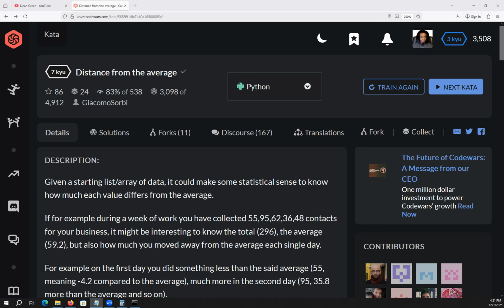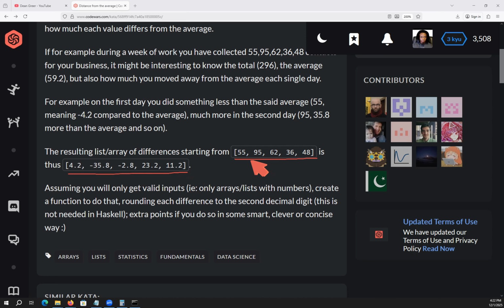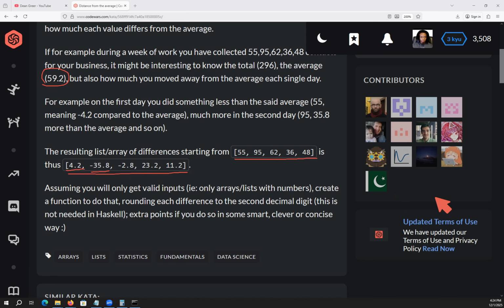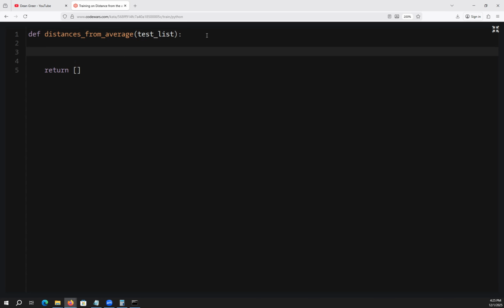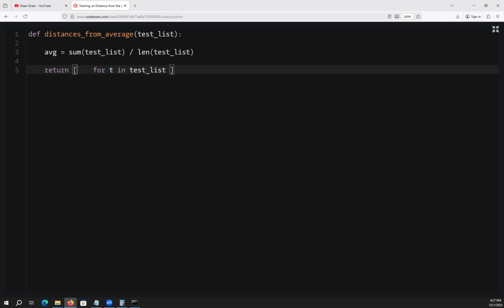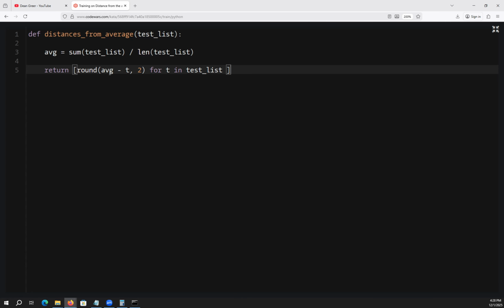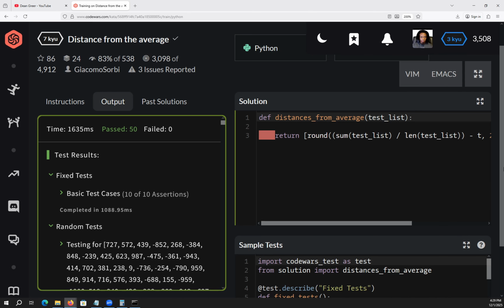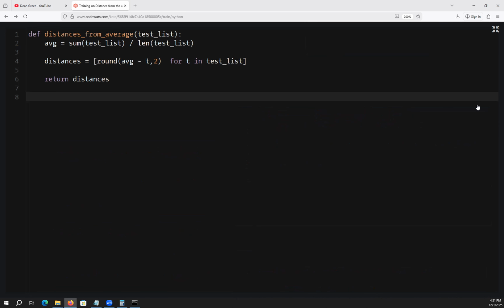Codewars Coding Exercise - Distances from the Average - Python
In this Python coding exercise, I breakdown a function to get the average of a set of numbers then create a list of floats which are the differences from the mean for each number in the original list. There it is. ENJOY!!